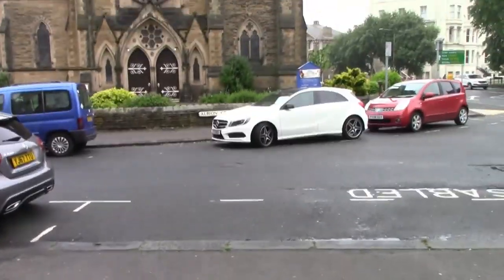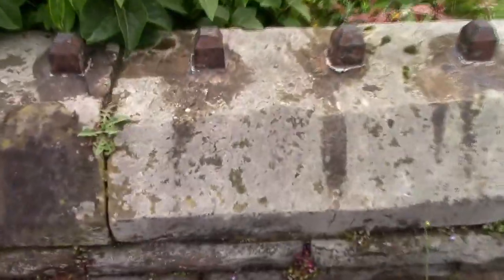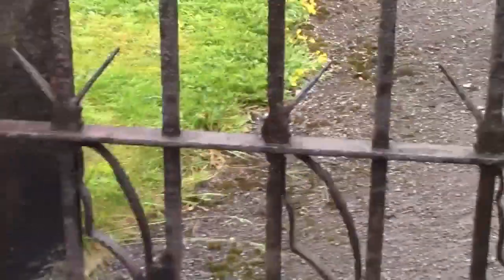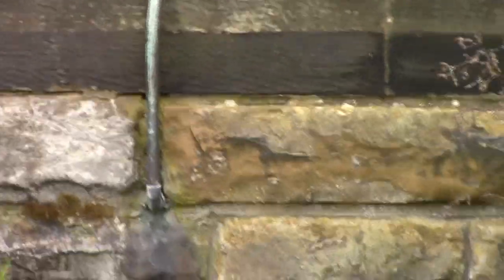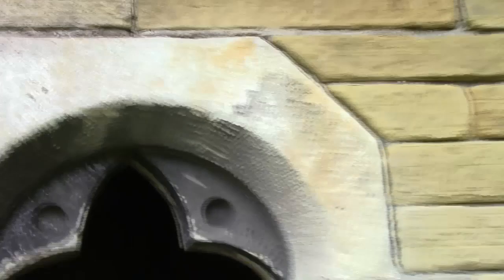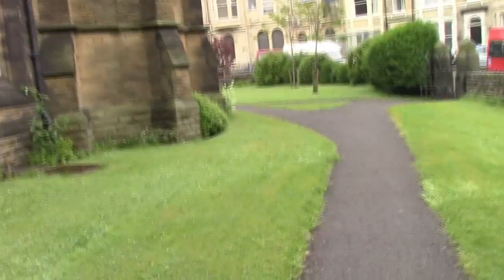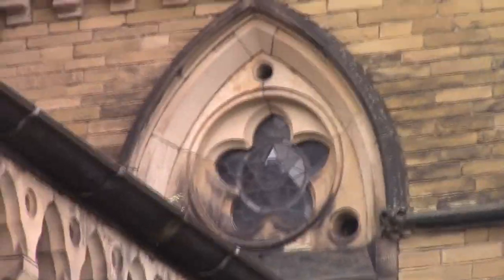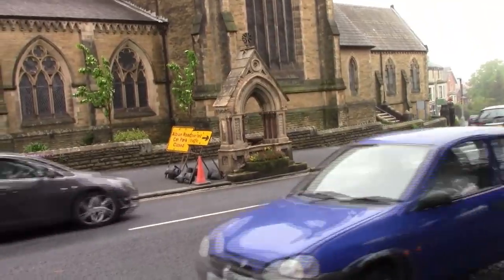Scarborough "mud" St Andrews united reform church.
A beautiful church with its spire still in tact...a little look round the outside at some of this churches many interesting features and  as can be seen at the beginning the whole area is in mud also my ramblings along the way. The Victorians are responsible for how it looks today??? although there has been a church here since 1605.